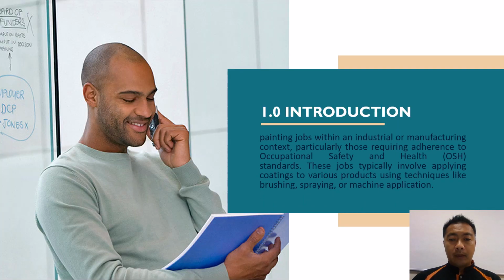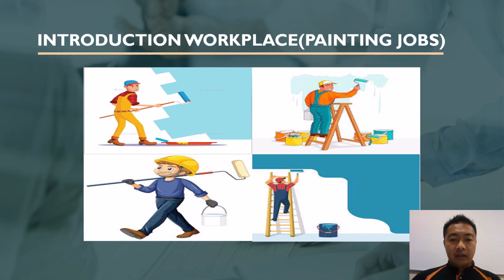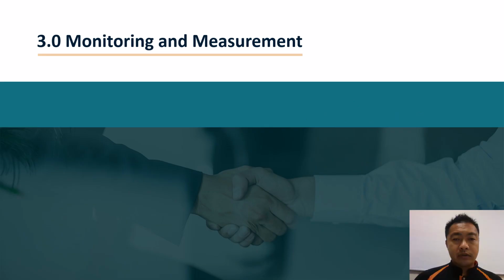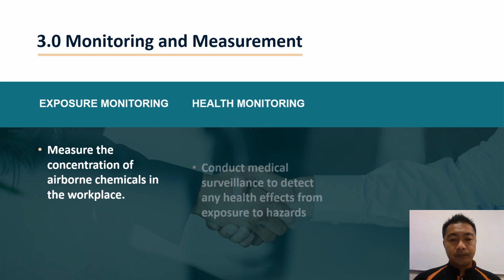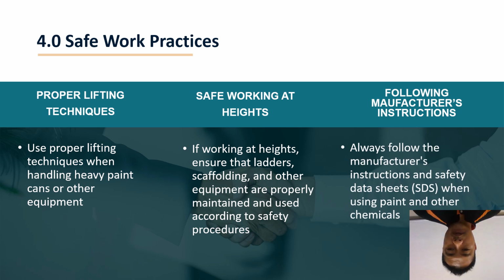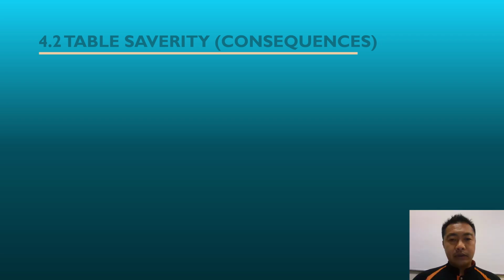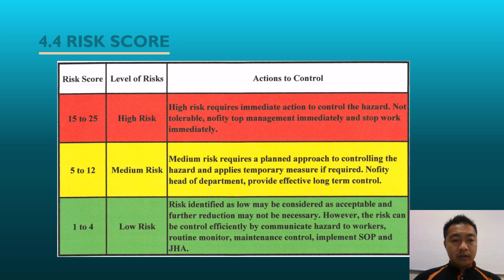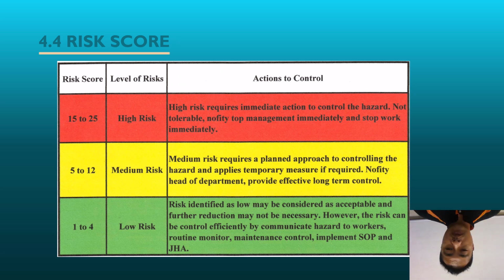OSH Surveillance And Monitoring Assignment